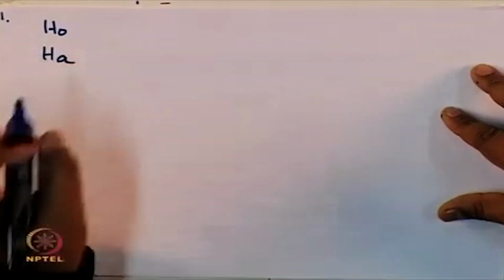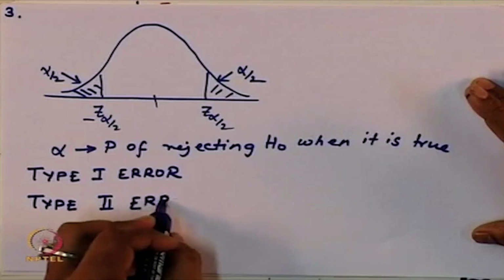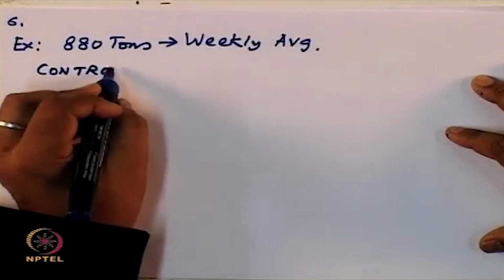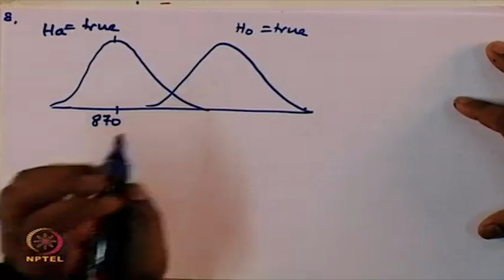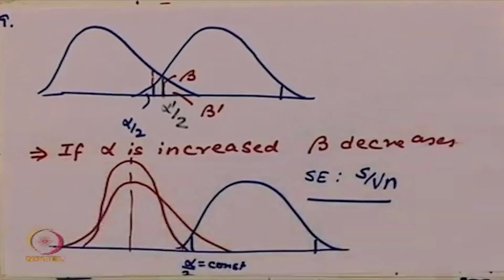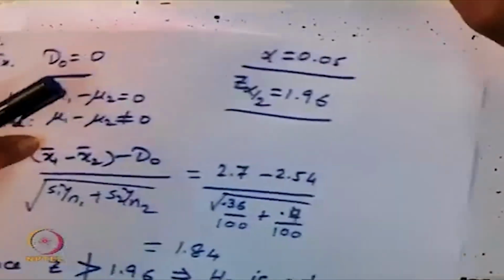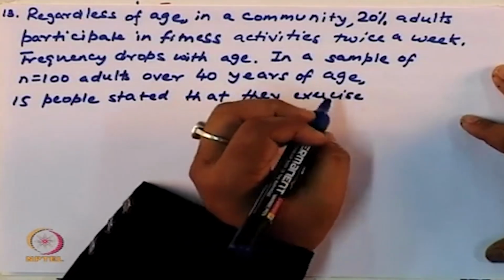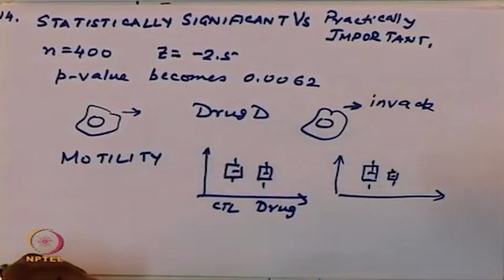TestofHypothesis-4(Type-1andType-2error) swayamprabha ch17sp